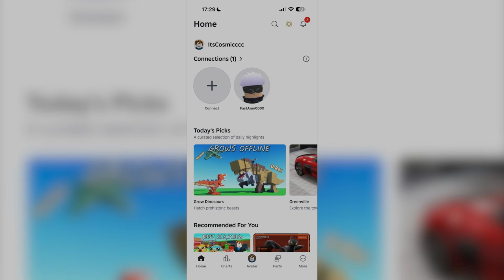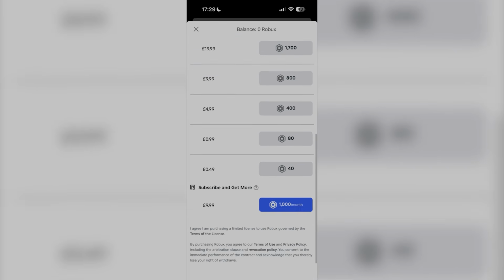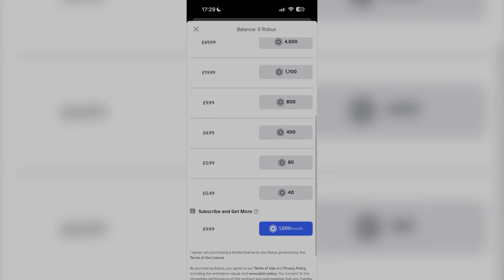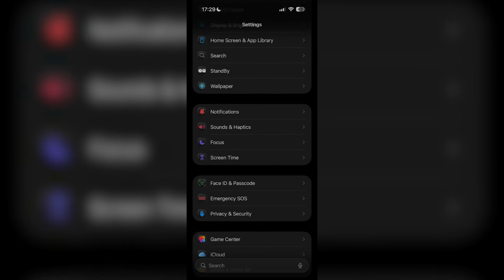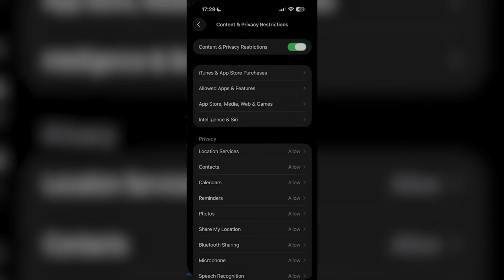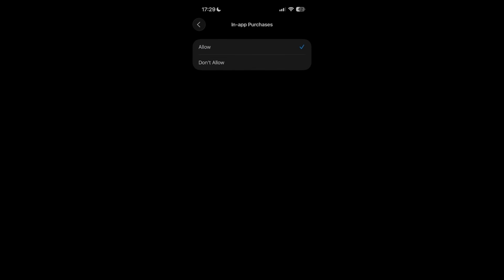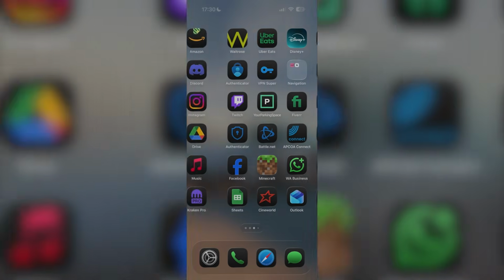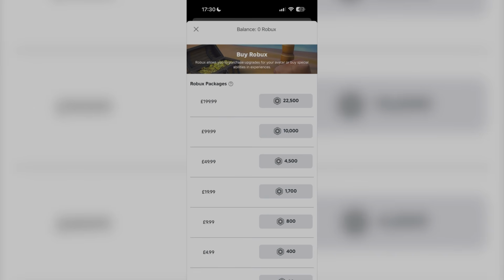How To Fix Can't Buy Robux In Roblox - Fastest Guide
How To Fix Can't Buy Robux In Roblox, Fix Can't Buy Robux In Roblox